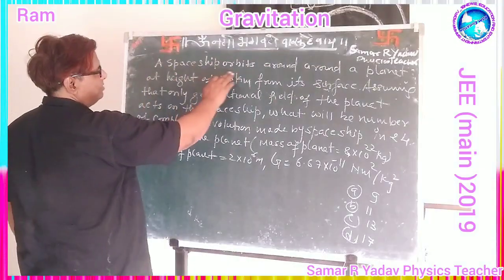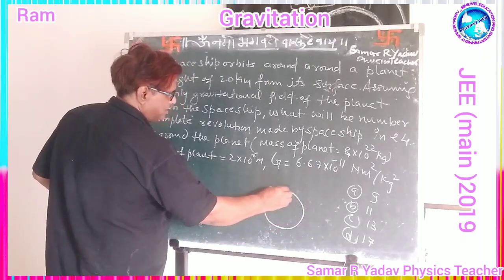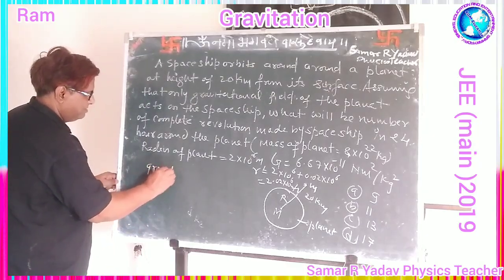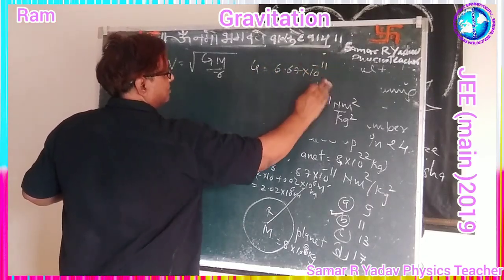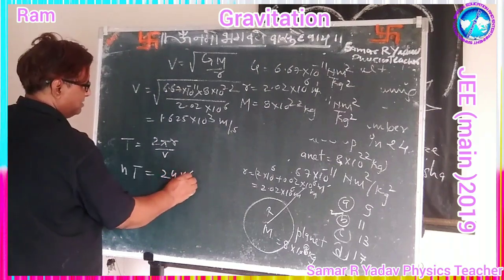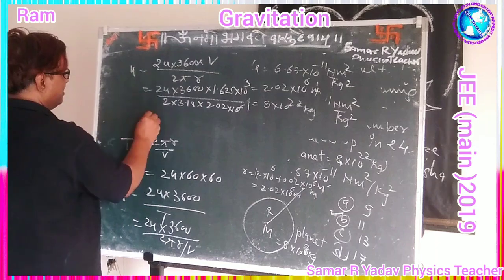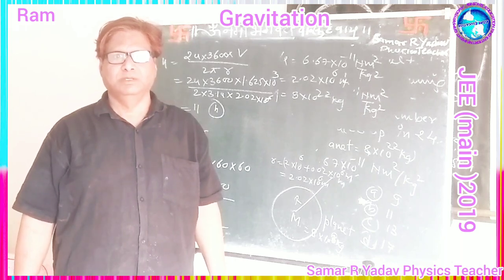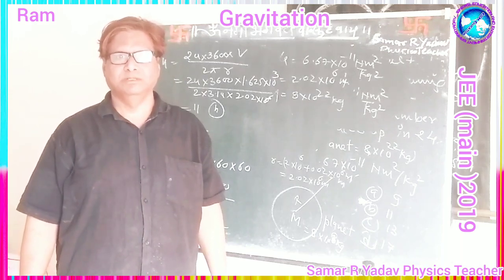17 April 2026